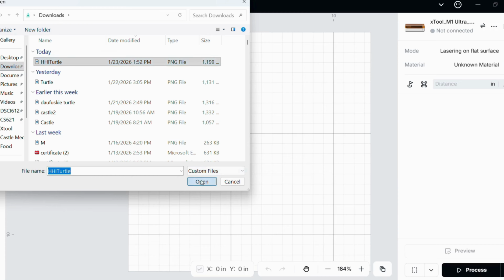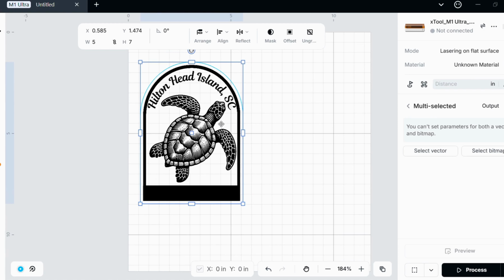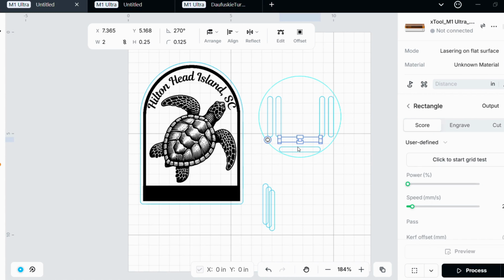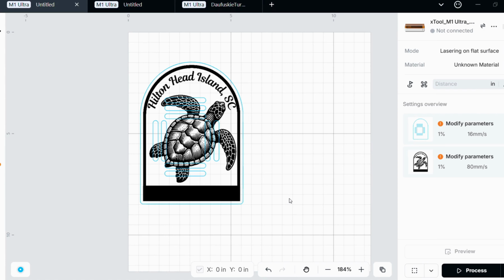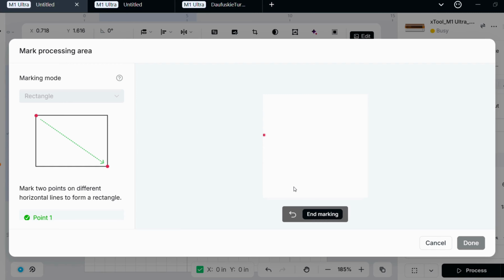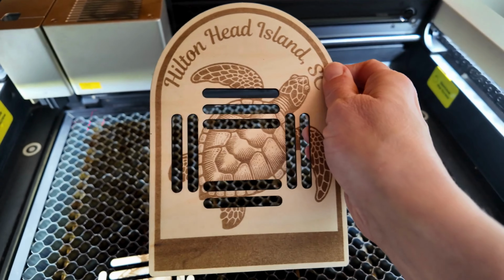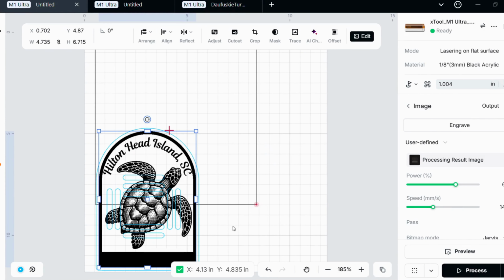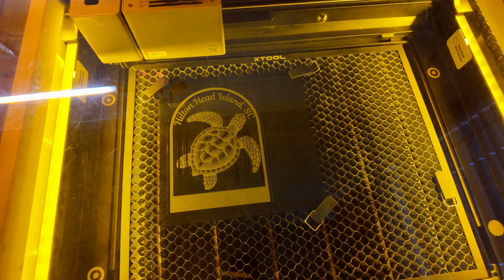Making an Acrylic Medal Holder with the xTool M1 Ultra | Laser Engraving & Cutting Tutorial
In this video, I create a custom acrylic medal holder using the xTool M1 Ultra laser machine. The full process is shown start to finish, including design setup, a test run on scrap wood, laser engraving, and laser cutting the final acrylic piece.

This project walks through real-world laser settings and workflow, making it helpful for anyone interested in:

xTool M1 Ultra projects

Laser engraving acrylic

Laser cutting acrylic

DIY medal holders

Beginner-to-intermediate laser tutorials

Whether you’re new to laser machines or just want to see how the xTool M1 Ultra performs on acrylic, this video shows the complete process with no steps skipped.

⚠️ Laser Safety Notice:
This video is for educational and entertainment purposes only. Laser machines can be dangerous if not used properly. Always follow the manufacturer’s safety guidelines, wear appropriate protective equipment, ensure proper ventilation, and never leave a laser unattended while operating. I am not responsible for any damage, injury, or loss resulting from attempts to recreate this project.